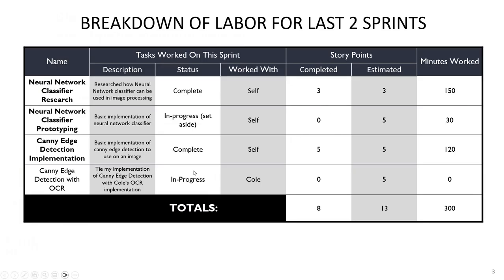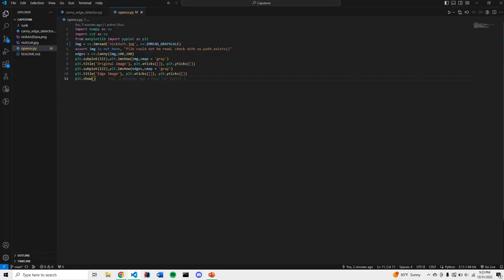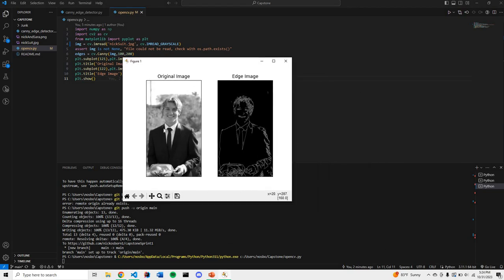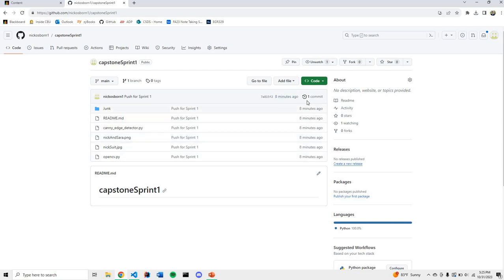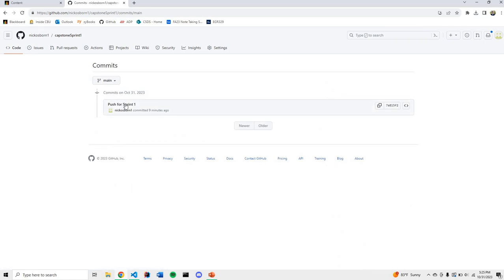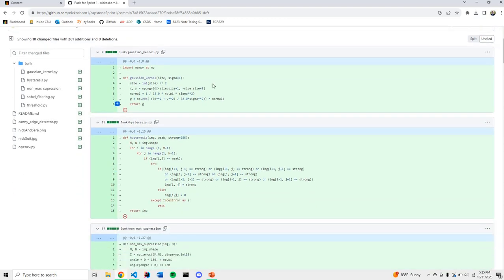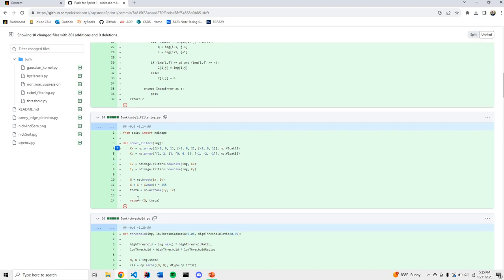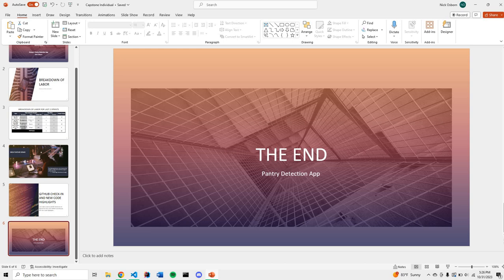Individual Progress Capstone #1